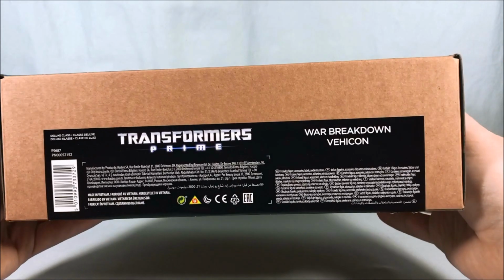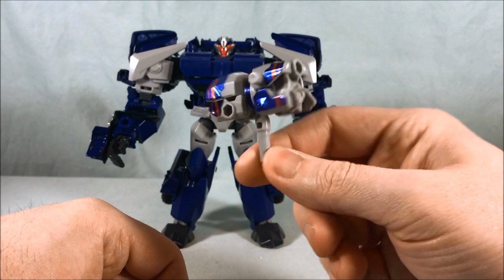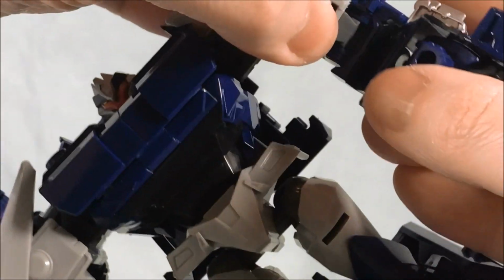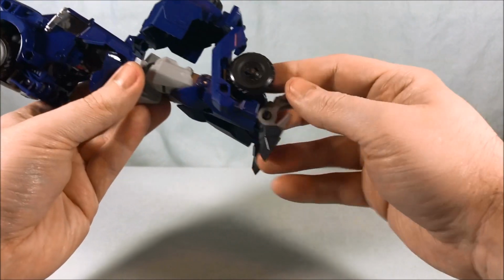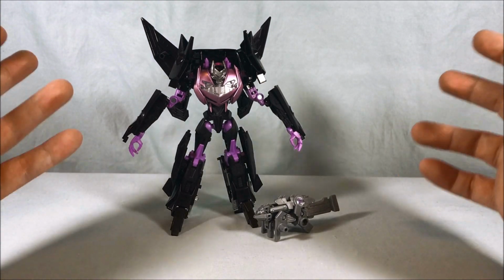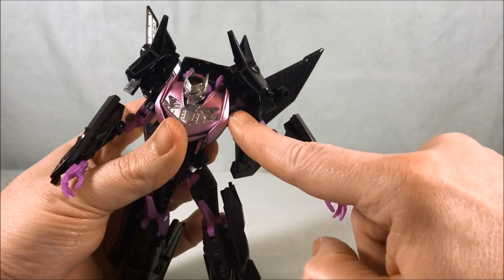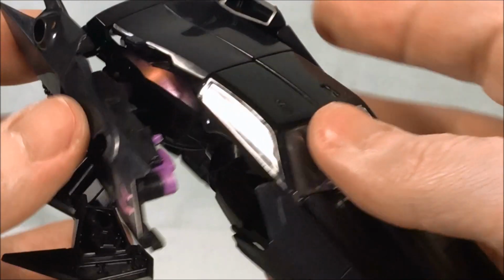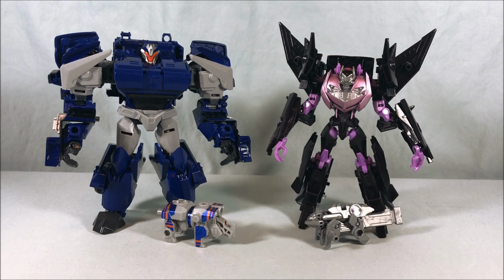Transformers Prime 10th Anniversary War Breakdown & Vehicon Set Review